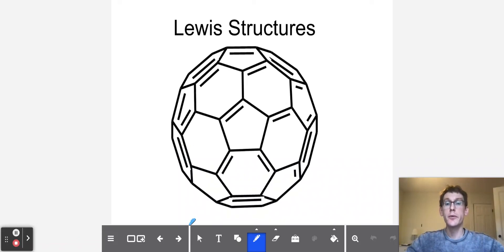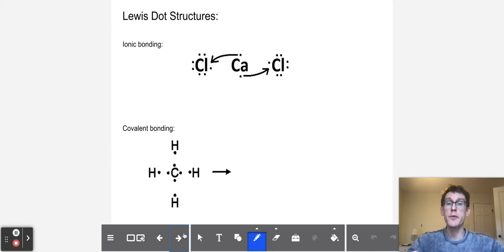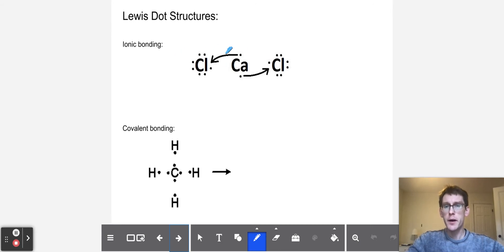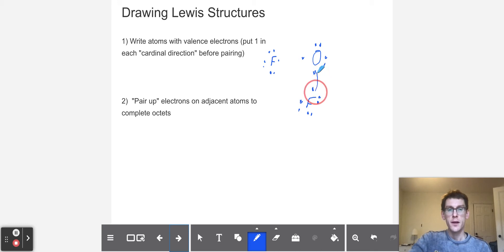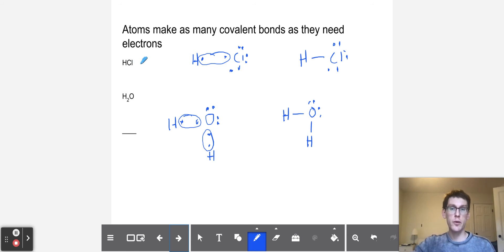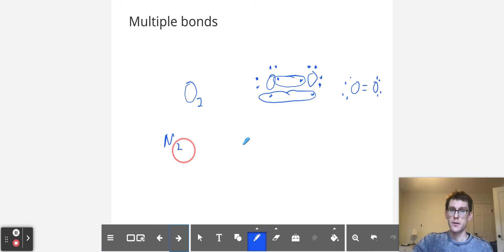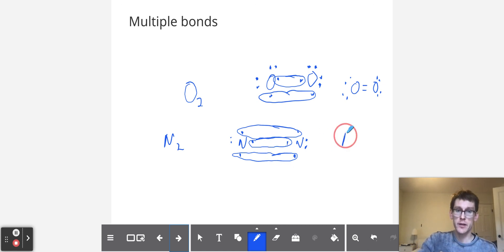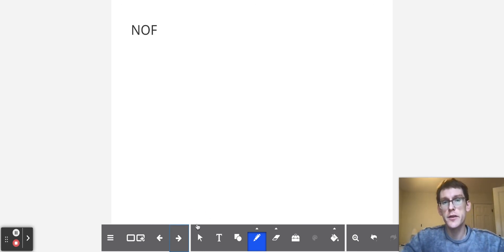6.2_2a Covalent Bonding: Lewis Structures